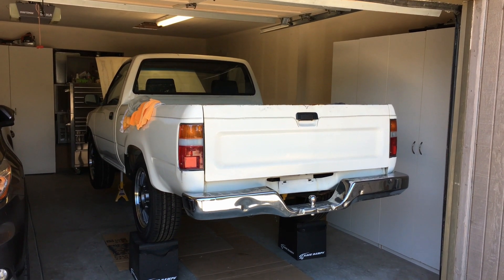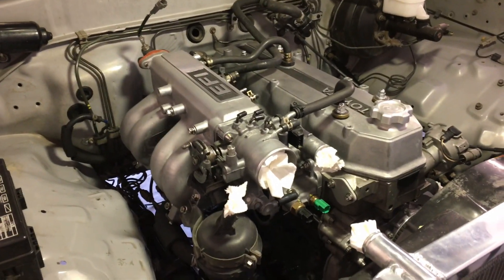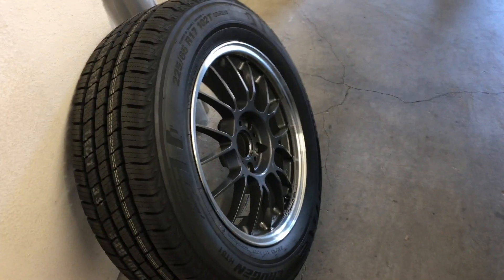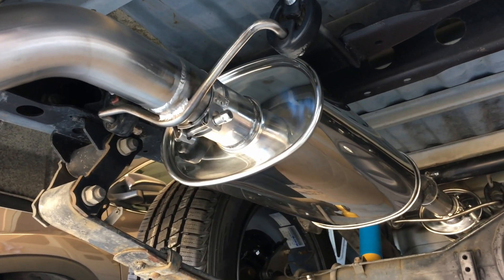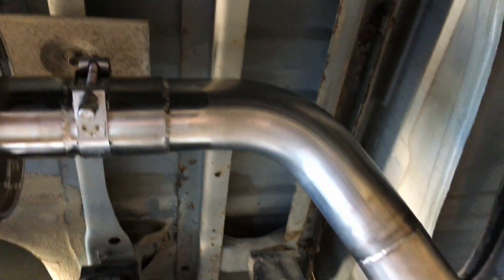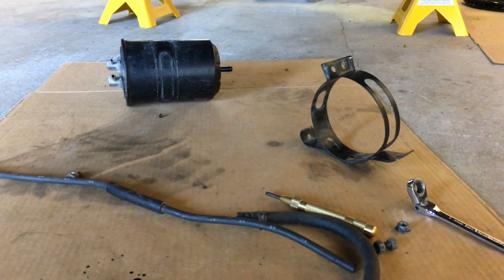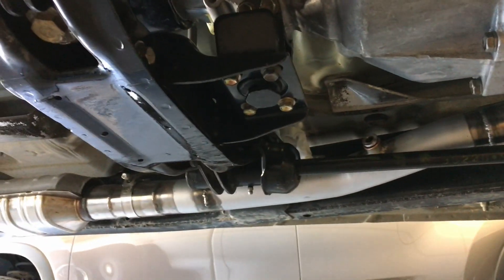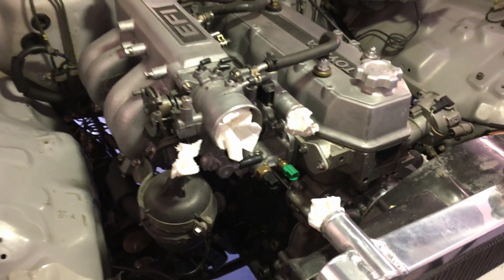1990 2WD Toyota Pickup 22RE - Stainless exhaust 4-wheel disc brake update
Quick update on how the 1990 2WD Toyota Pickup is coming along:

The 22RE is largely all back together. Just installed the fuel tank with a new OEM pump. The differential is also all back together and has Motul 300 Gear oil now. All the internal gears were ISF / REM finished by Weddle:

Check their website for info on ISF polishing. Also check out the YouTube channel called "Gear Box Video" for more details on this process here:

I completed fabricating the 2.25" stainless exhaust system, which bolts up to the LCE ceramic coated (and smog legal I might add) exhaust header. Many thanks to Sean "Dabswellington" Flottmann for answering every single one of my SS TIG welding questions! If you are on IG and into welding, be sure to look him up here:

My Volk Racing light weight forged aluminum wheels finally arrived from Russia (after being lost in customs for nearly 4 months). Those are on, and shod with some new Kumho tires. Most importantly, I'm also almost done with the very long 4 wheel disc brake journey. As mentioned, I'll have a separate video soon showing everything I went through to adapt the larger brakes to this little Toyota truck, so be sure to subscribe and stay tuned! Many thanks also have to go out to all the tech guys working at Wilwood, who all tirelessly put up with my many technical support calls :-D Thanks for your patience guys.

The little Toyota is almost back to life and should be on the road soon.